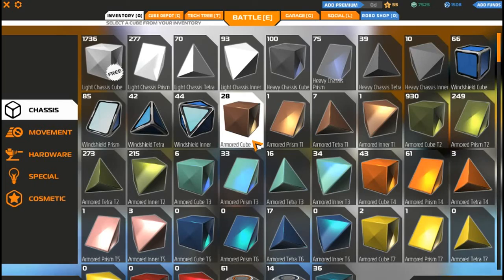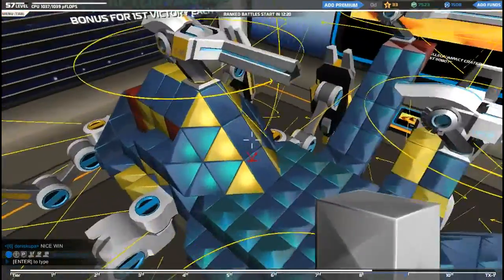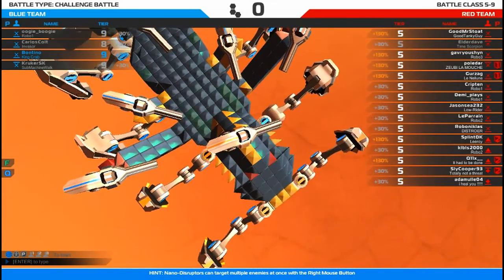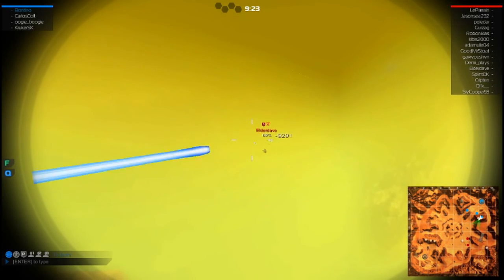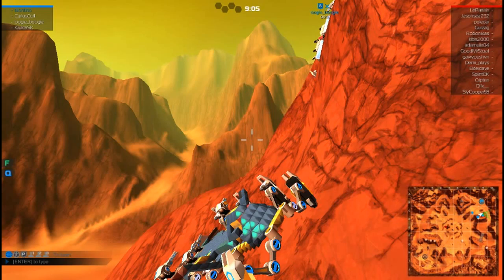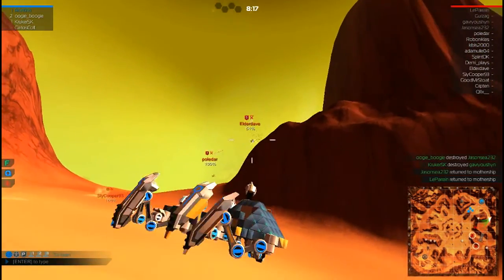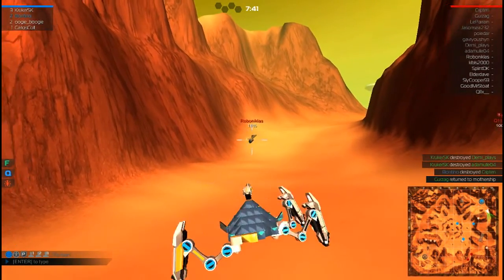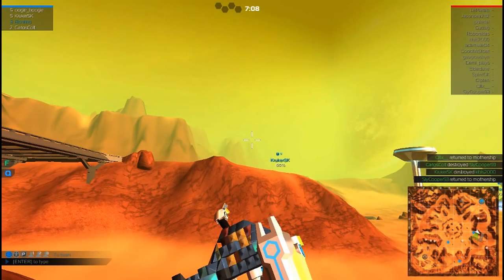King Crab MK2 gameplay [Robocraft]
king crab mk2!